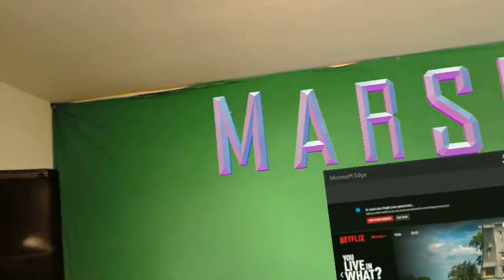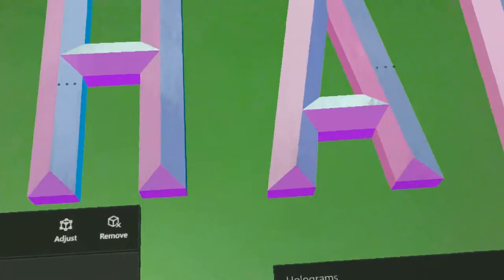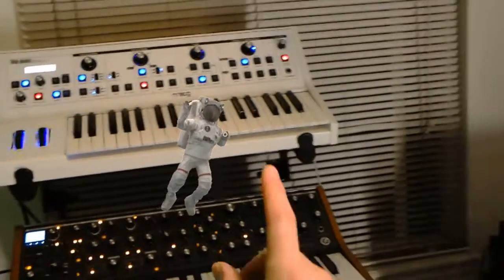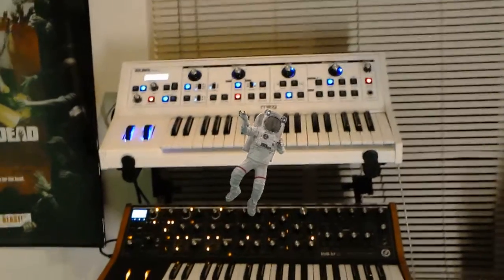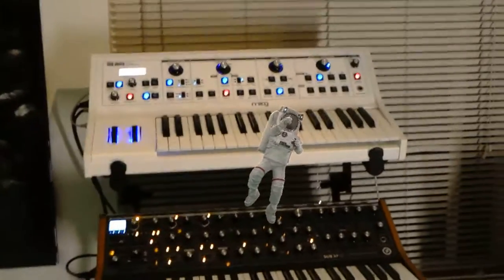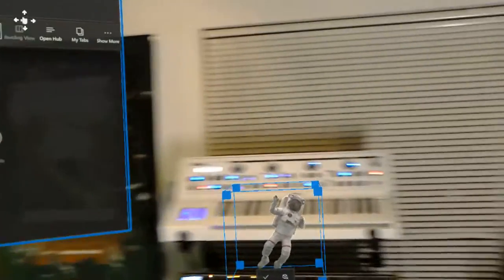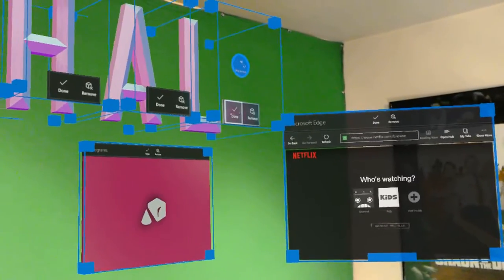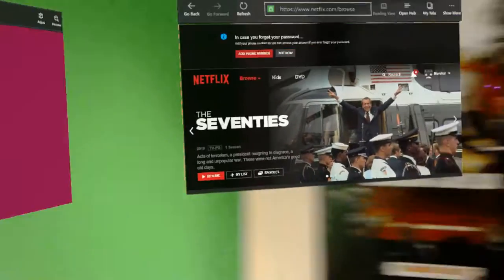HoloLens Demo - Holograms in my studio!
This is the first time deploying Holograms with Microsoft's HoloLens! This thing is cool!